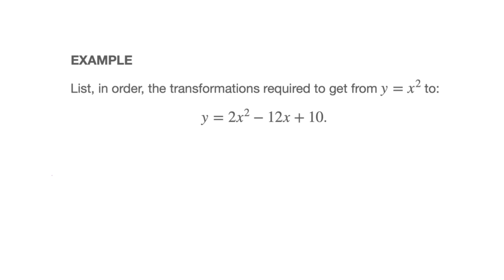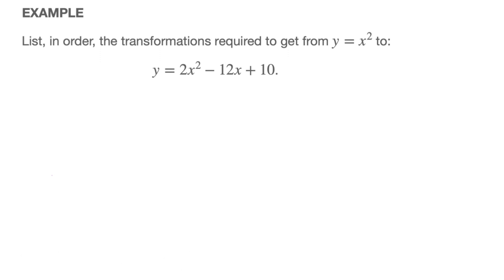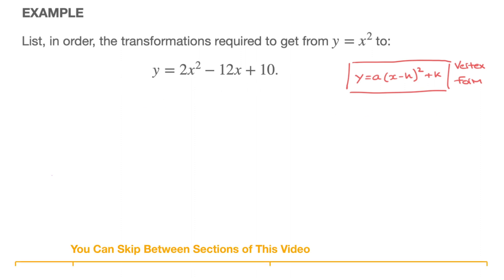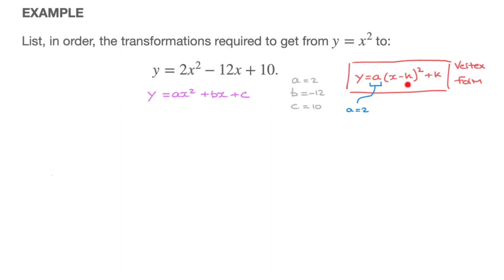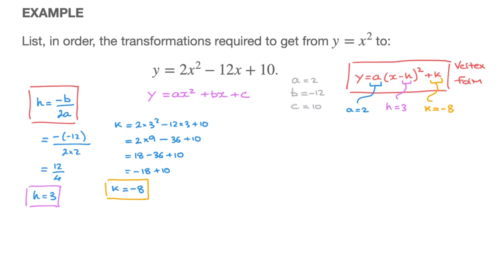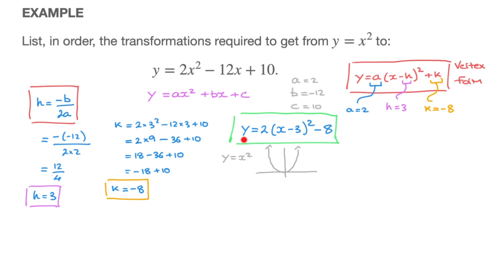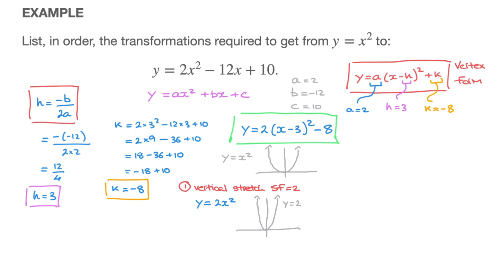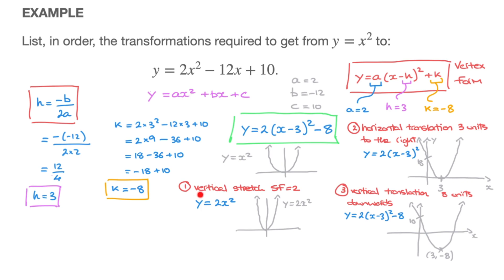Functions, How to List, in Order, the Transformations for a Parabola using the Vertex Form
We learn how to list the transformations to get from the parent quadratic function y=x^2 to any parabola y=ax^2+bx+c, using its vertex form.
We start by seeing how to write the quadratic in its vertex form and then show that the transformations can be listed in the order in which they appear as we read the vertex form's equation from left to right.

SECTIONS / TIMESTAMPS
00:00 : Introduction
00:27 : Writing the parabola's equation in Vertex Form
04:36 : Listing the Transformations in Order
09:15 : Conclusion